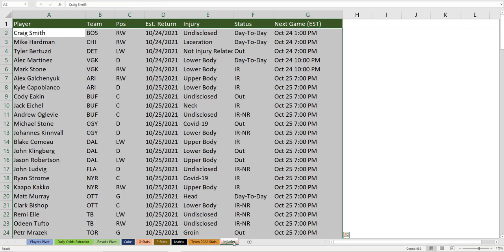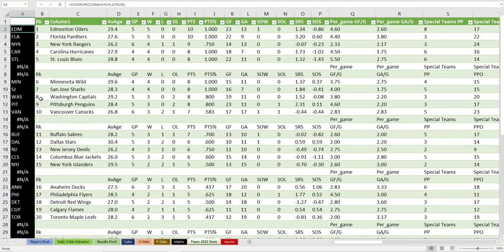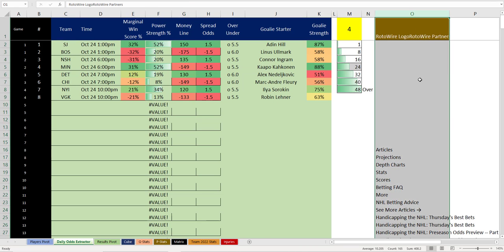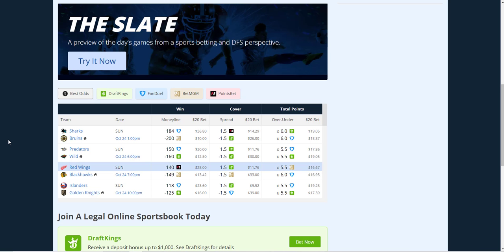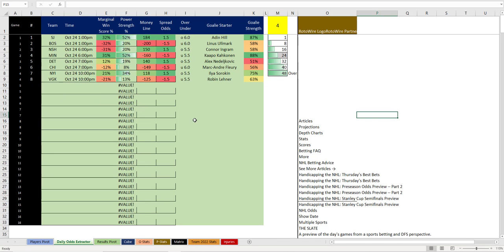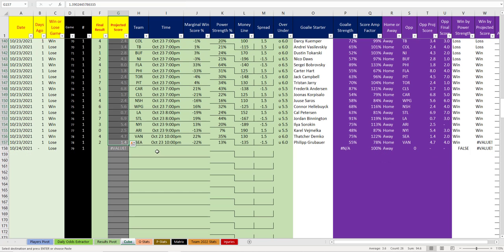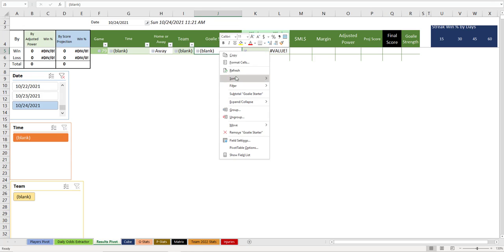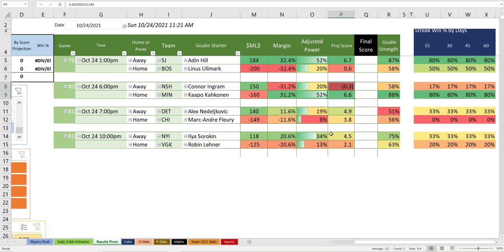NHL Algorithm Sunday October 24th, 2021 - Update lines edition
This video shows a bit of how to update the NHL Algorithm on your own with current lines and goalies.